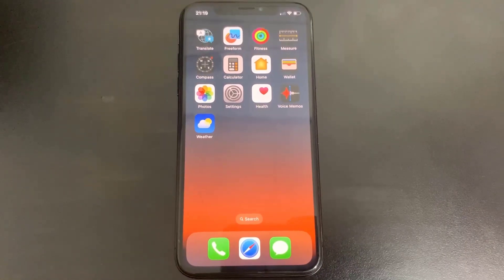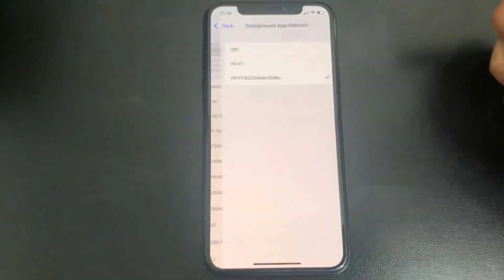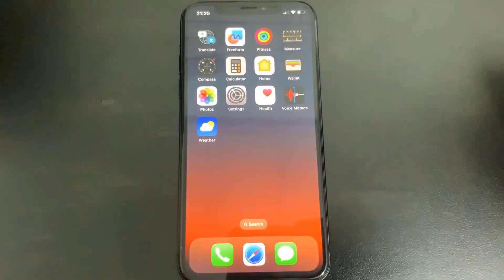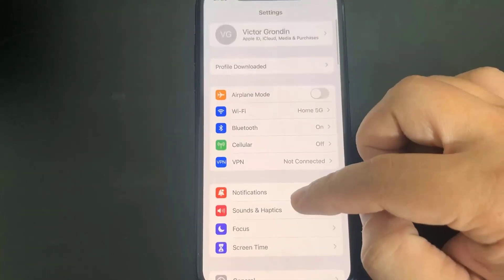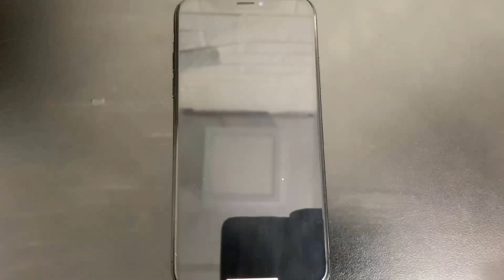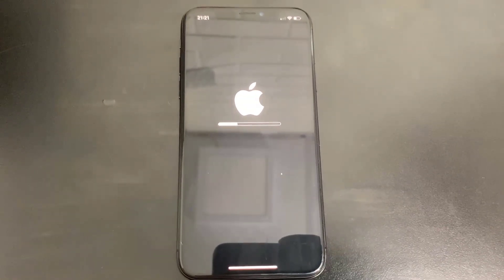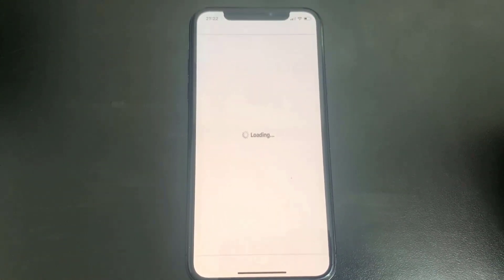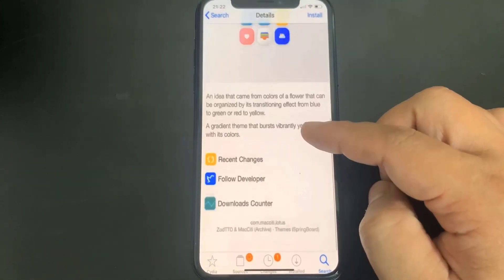Jailbreak iOS 16.3.1 - Unc0ver iOS 16.3.1 Jailbreak Tutorial [NO COMPUTER]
Do you want to Jailbreak iOS 16.3.1 but are confused with all the other complicated tutorials? If yes, then all you need is this tutorial on how to jailbreak iOS 16.3.1 I have made this tutorial so easy that even your kid will be able to follow it and jailbreak iOS 16 easily.

All you need is 2 minute of your time, a working Internet connection and that's it. No computer is needed to follow this iOS 16.3.1 jailbreak tutorial. So, what are you waiting for? Just go and give it a try. I have also placed timestamps to make this tutorial really informative for you.